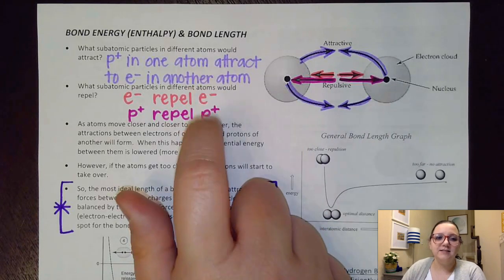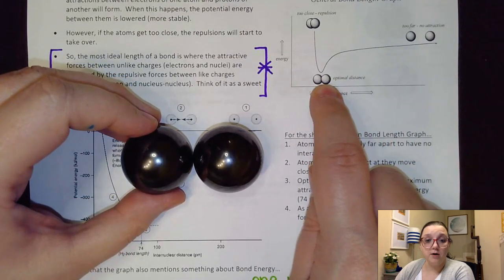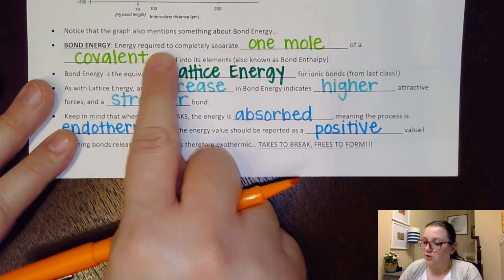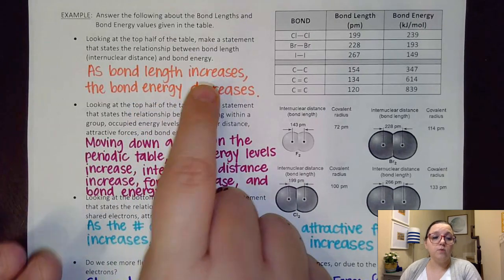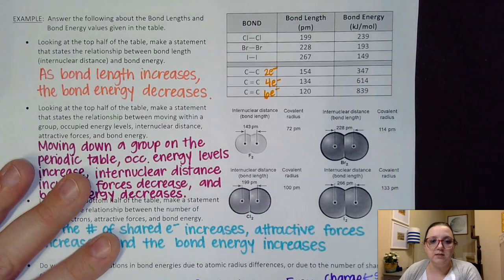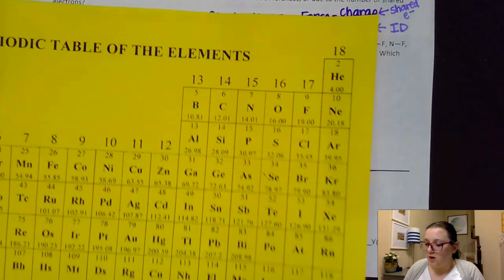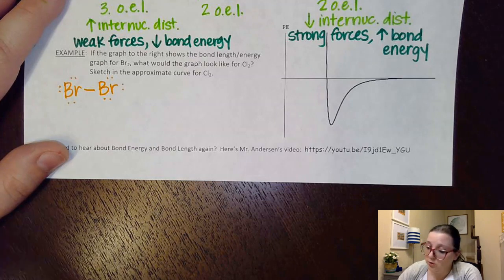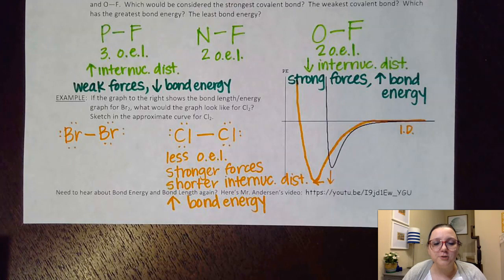AP Chem U2: Bond Energies of Covalent Compounds